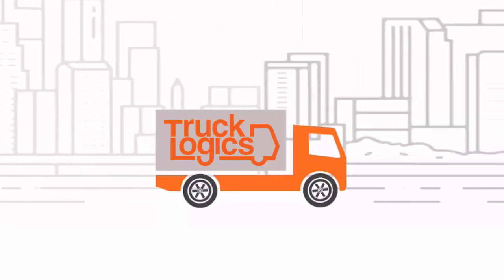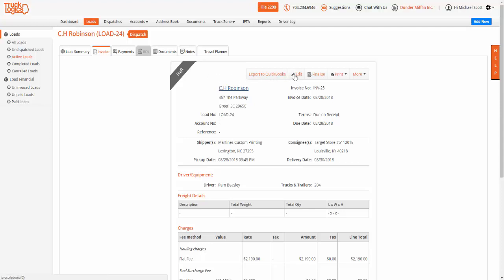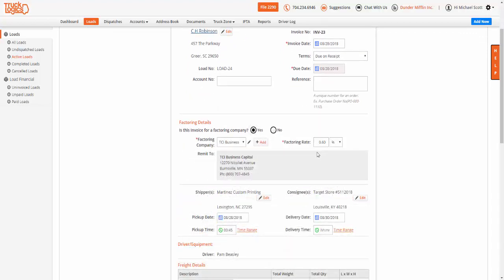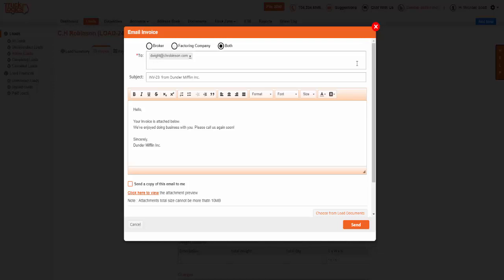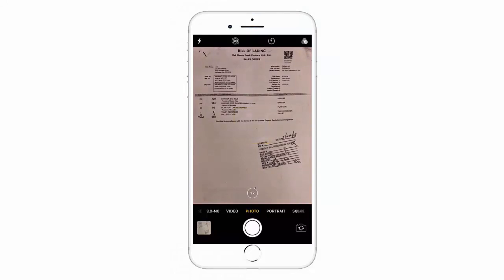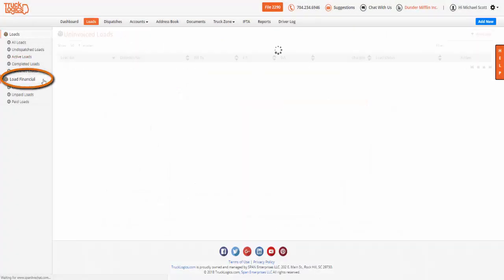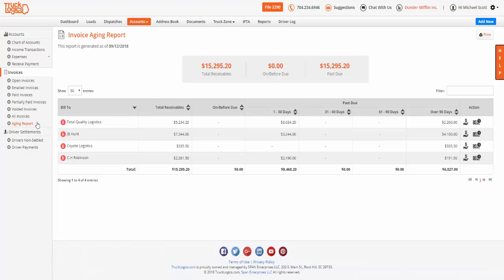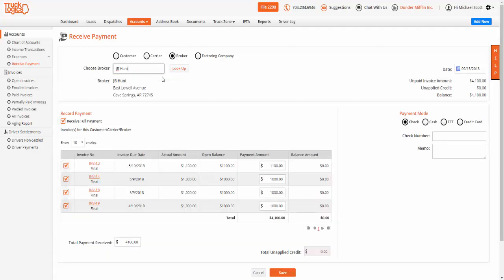How to Improve Money Management with Invoicing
Here at TruckLogics we know invoicing can be a nightmare and any delay in the billing process can literally bring your business to a standstill.